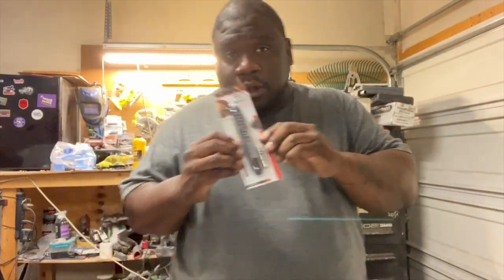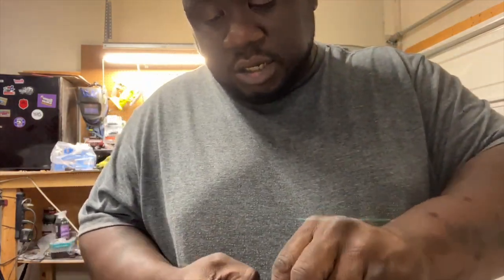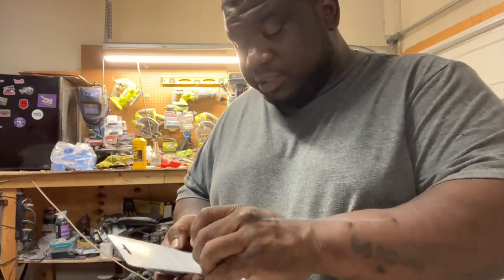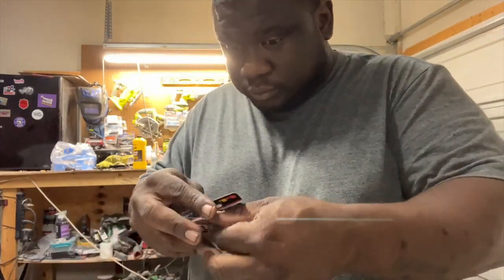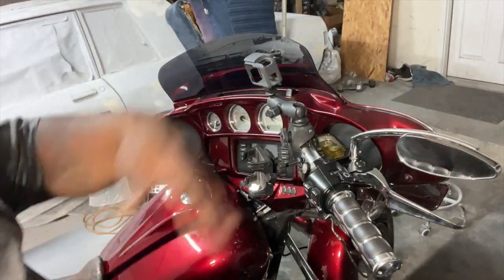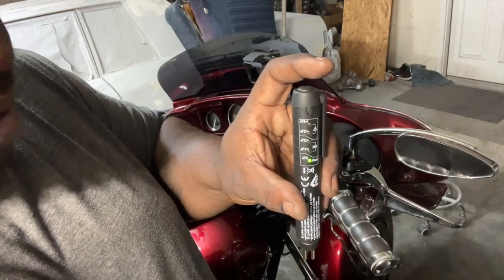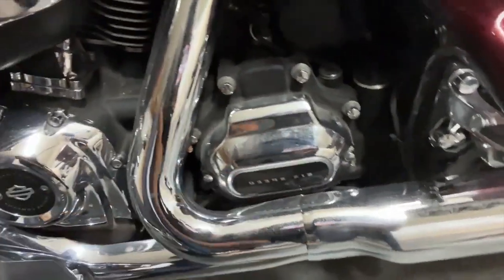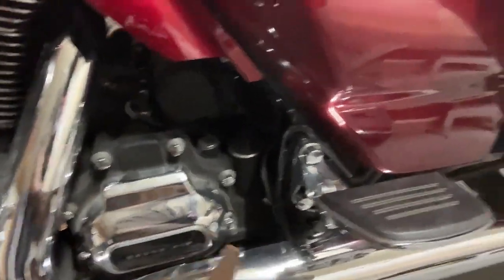WHAT HAPPENED TO MY BIKE’S BRAKE FLUID!